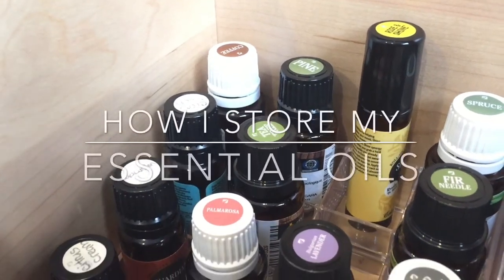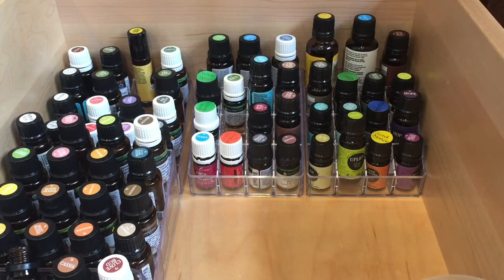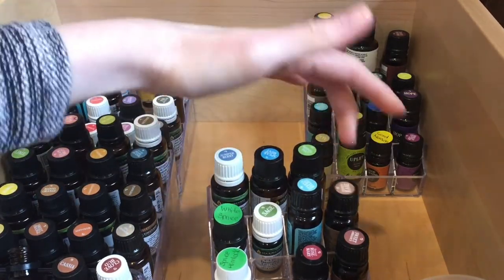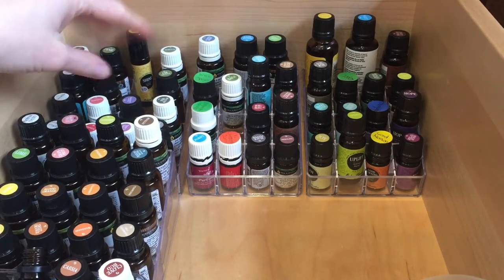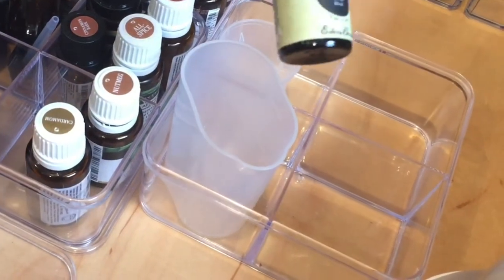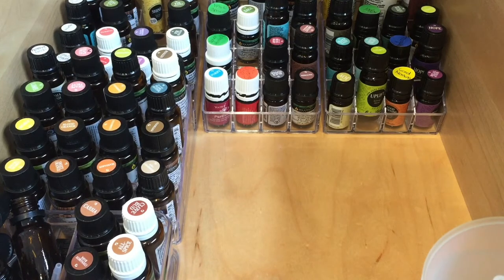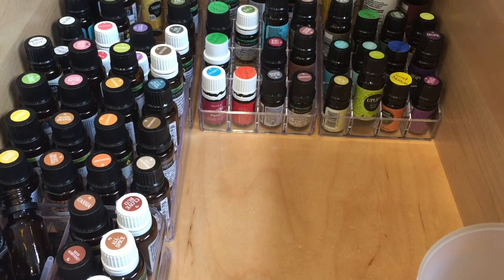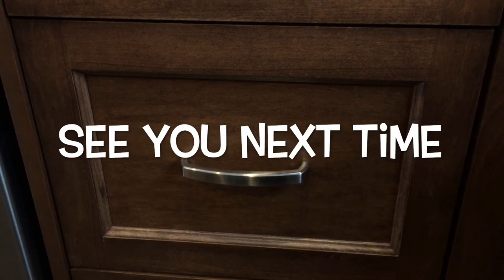Dollar Tree DIY💧Essential Oils Storage System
❥Hi Guys! Today’s video is all about how I store my essential oils using Dollar Tree Acrylic Organization. I love my setup, it works really well for me. Enjoy❥

❥❥Fellow Lush Lovers❥❥

❥❥USED/MENTIONED❥❥
❥Edens Garden Essential Oils
❥GOODFOOD Weekly Meal Delivery - Get $40.00 Off Your First Box

Love & Lush
Jen